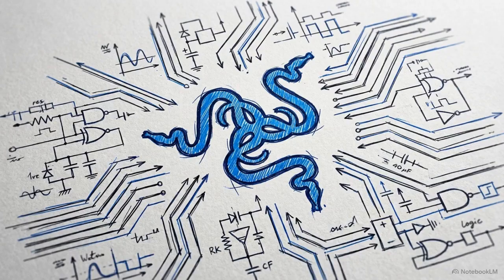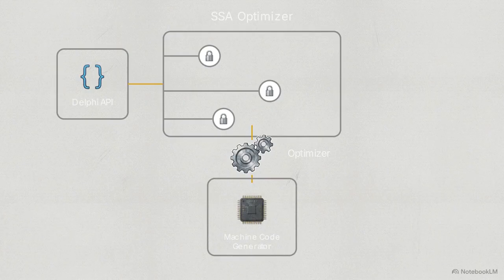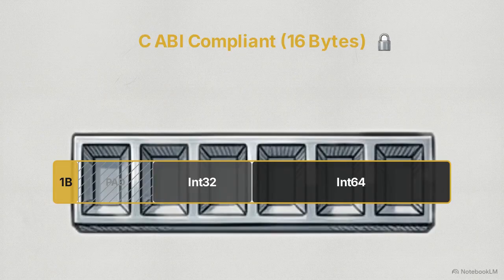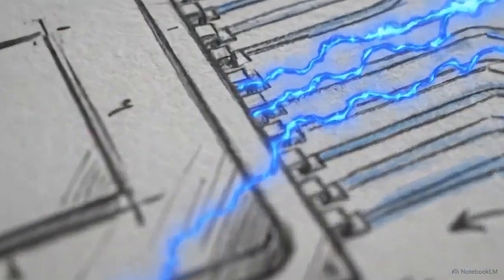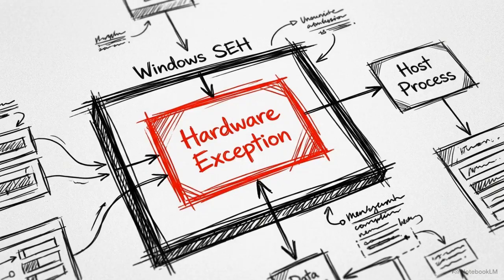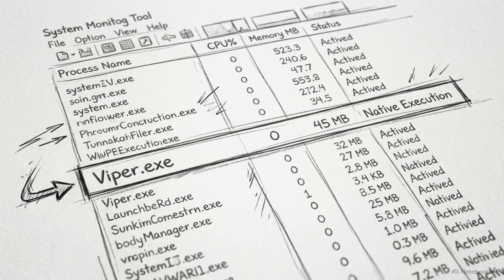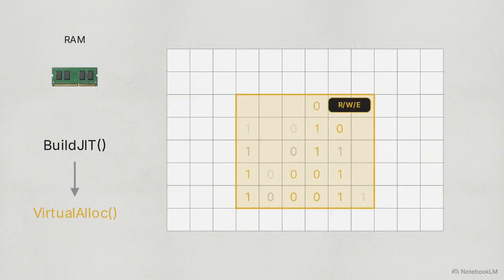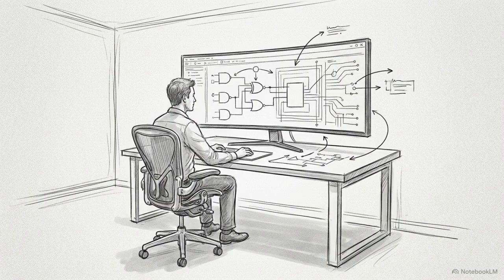Viper - A dynamic native Delphi runtime for Win64.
Viper is a dynamic native runtime designed for Delphi developers to generate and execute Win64 machine code directly at runtime. It features a fluent API that allows users to build executables, DLLs, and static libraries without needing external compilers or complex toolchains. The system supports JIT compilation, enabling code to be run immediately from memory, which is ideal for creating scripting engines, custom compilers, and high-performance rule evaluators. Key technical capabilities include an SSA-based optimizer, a comprehensive type system compatible with C ABI, and built-in structured exception handling. Because it is written in pure Object Pascal, the tool remains self-contained and requires no outside dependencies beyond the Delphi environment. A powerful backend for developers who need to produce native x86-64 code programmatically.